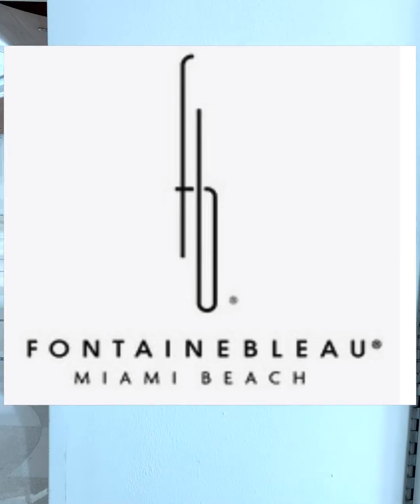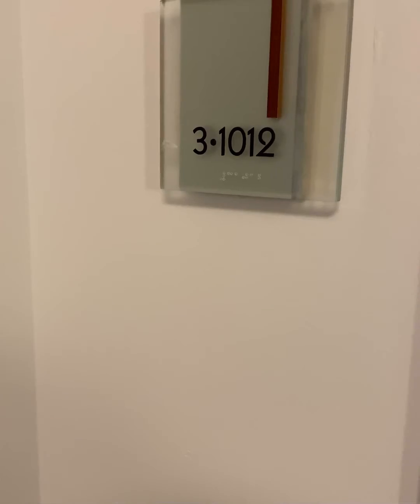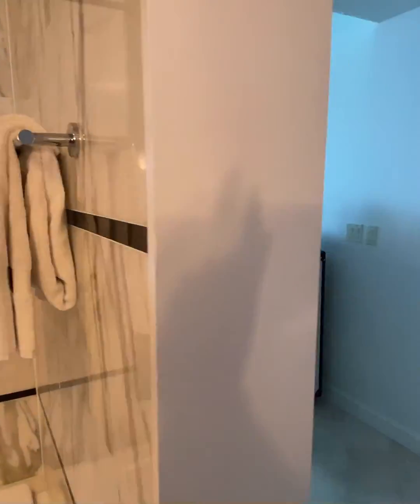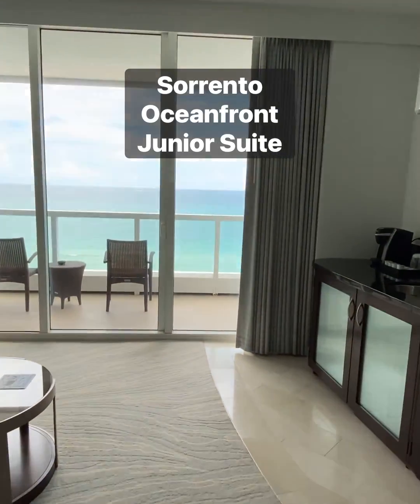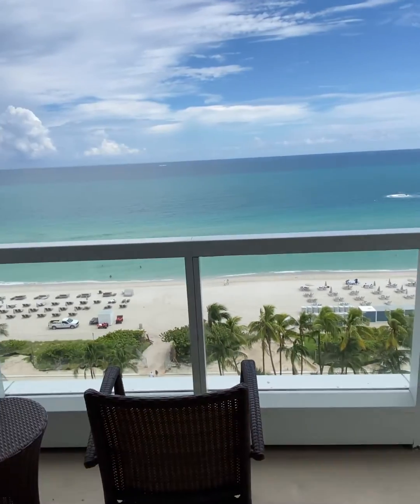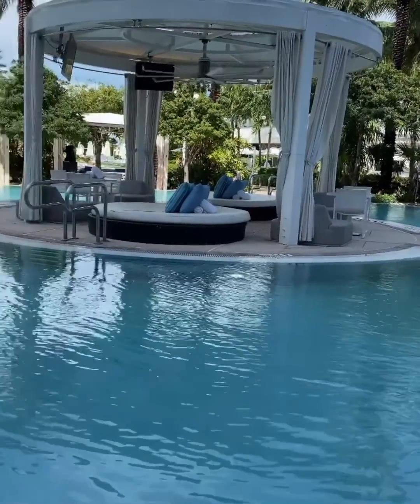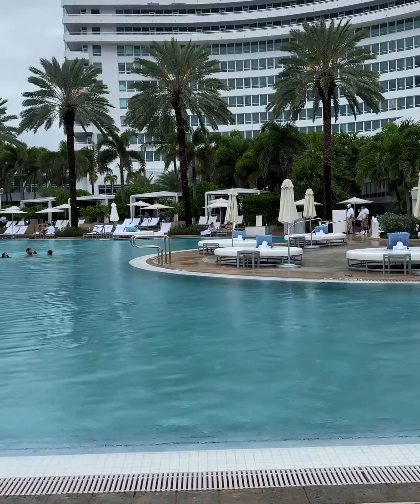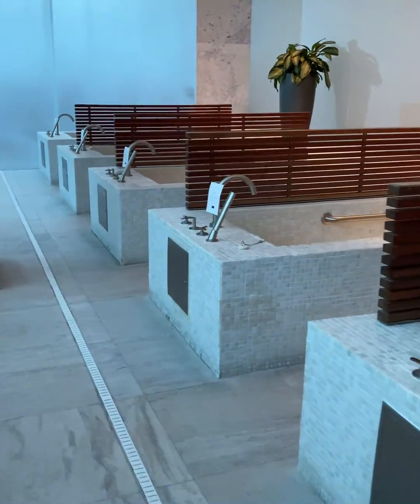Fontainebleau Hotel Room Tour ROOM 3-1012